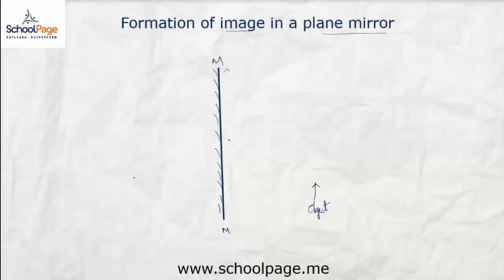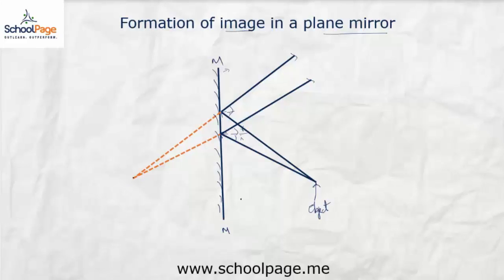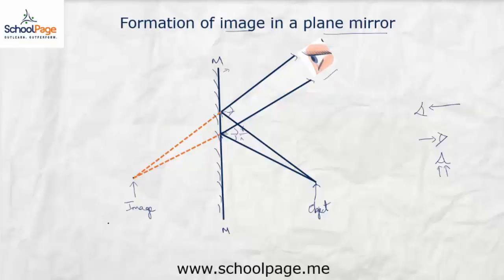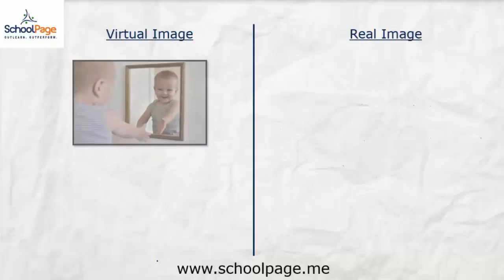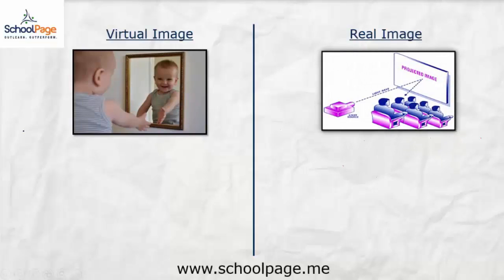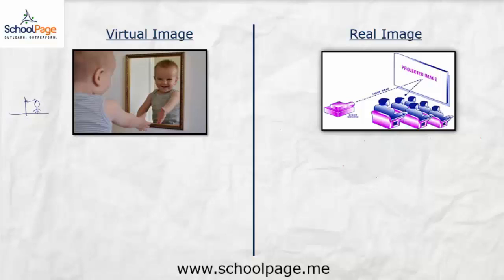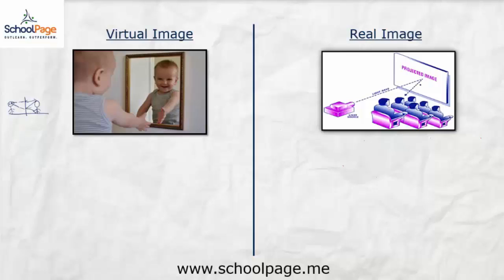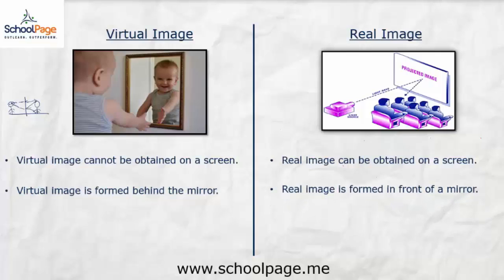3 real and virtual images